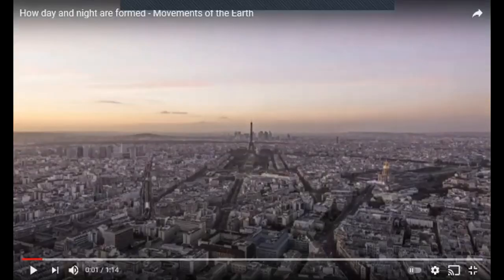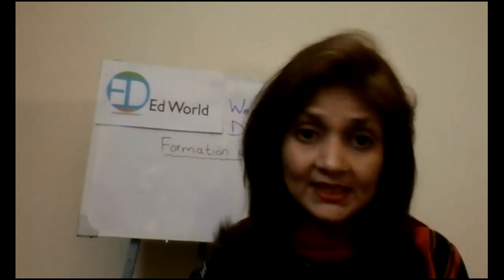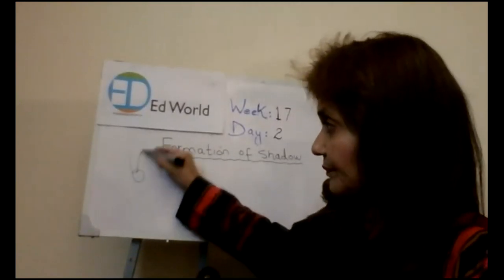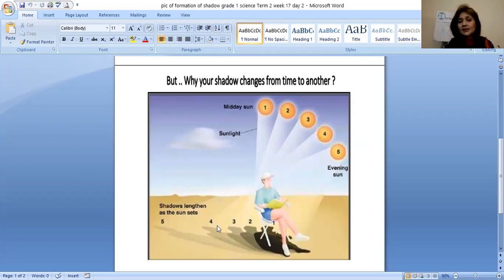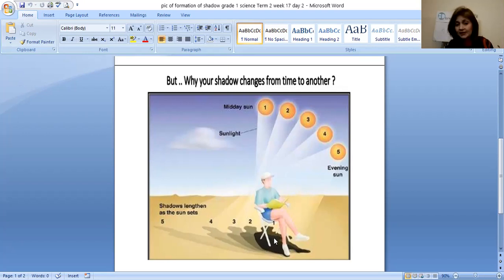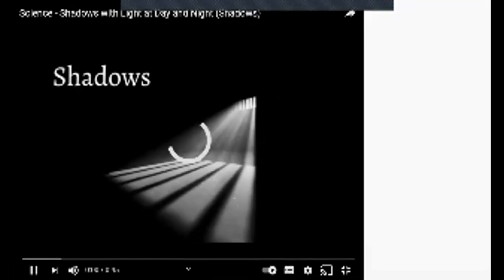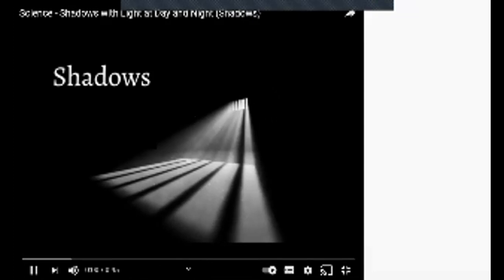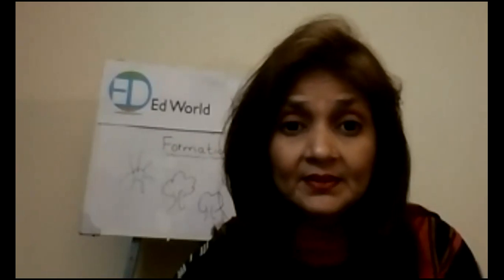Formation of Shadows